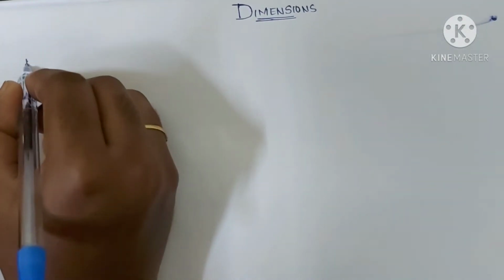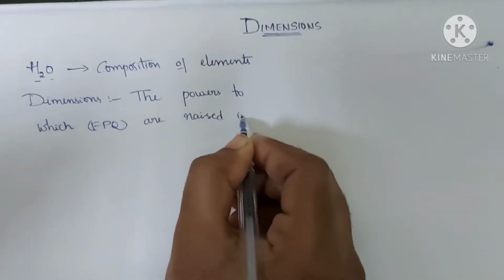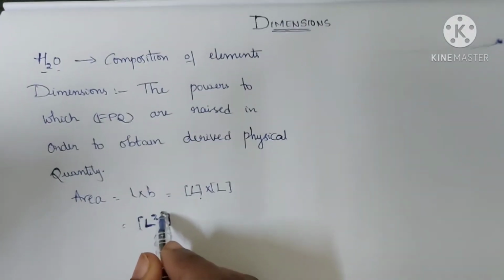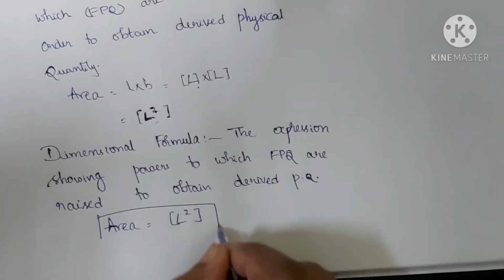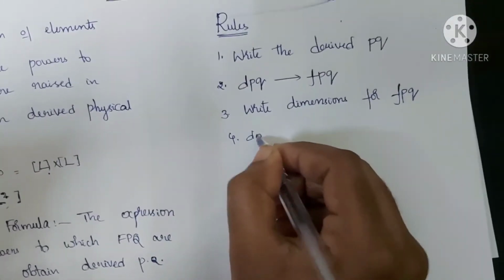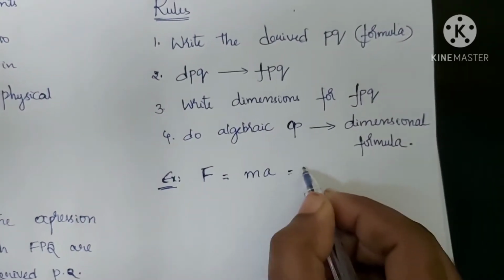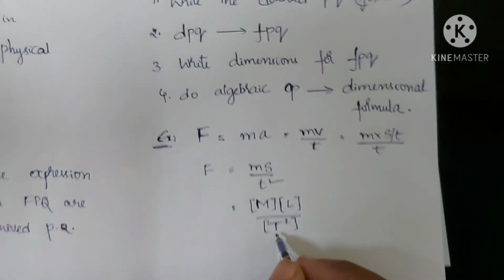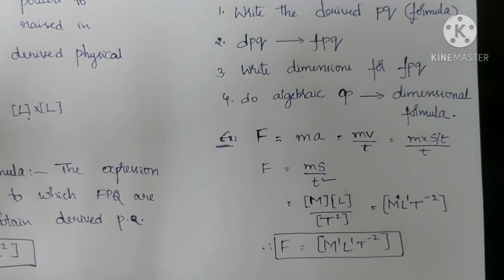What is Dimension?How to write Dimensional Formula???